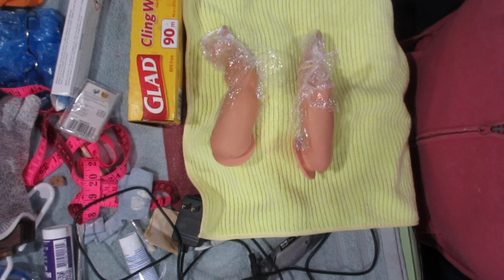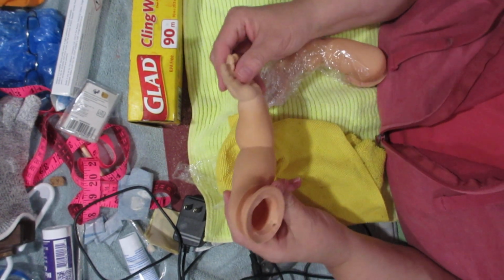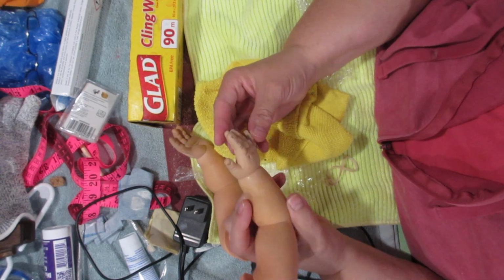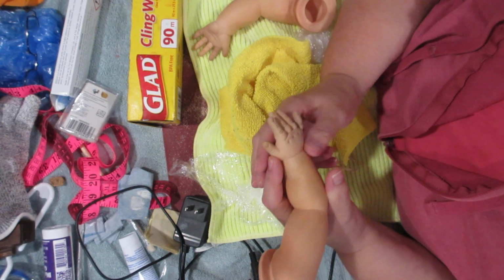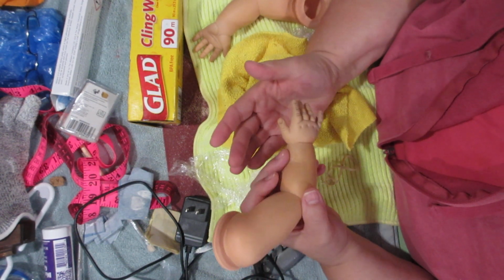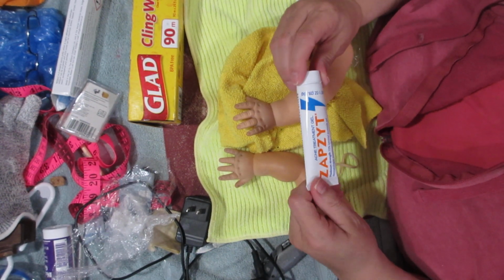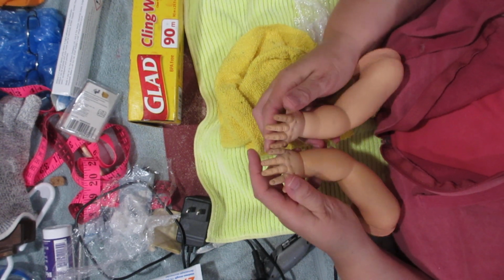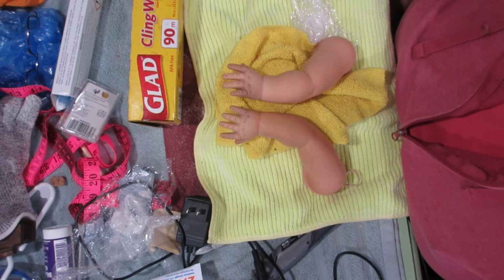the broken doll -- The Experiment Part Seven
Come and see the results of the arms using the pimple creme . It is interesting ! Enjoy !